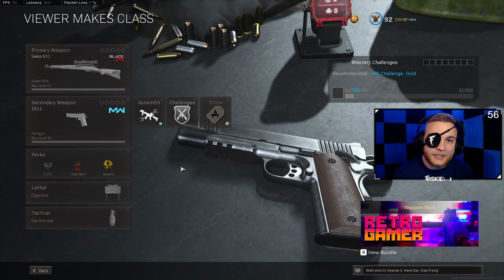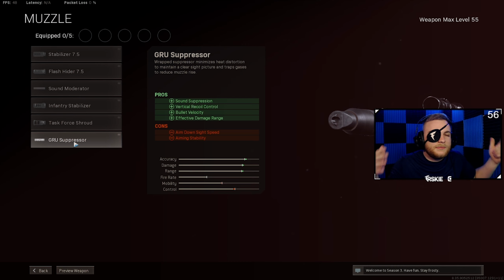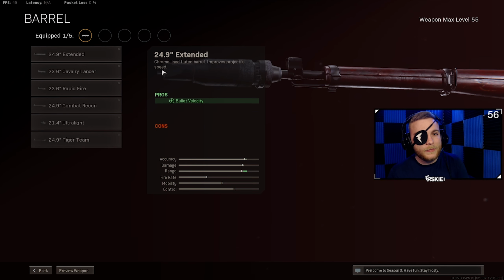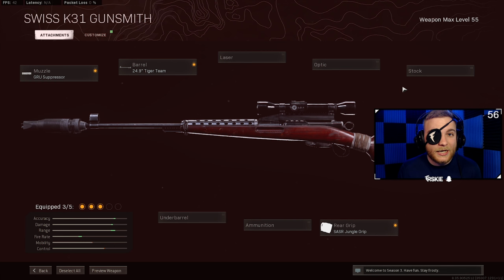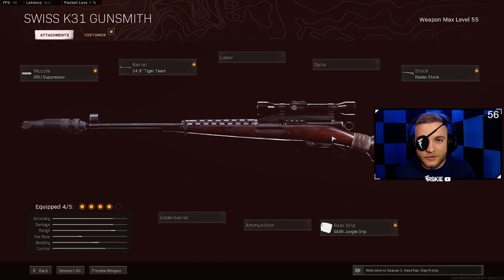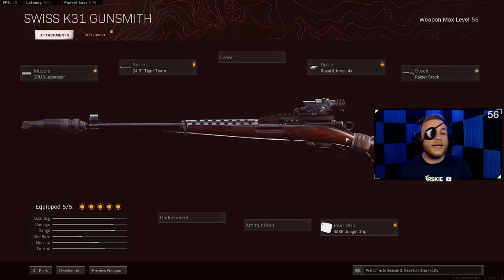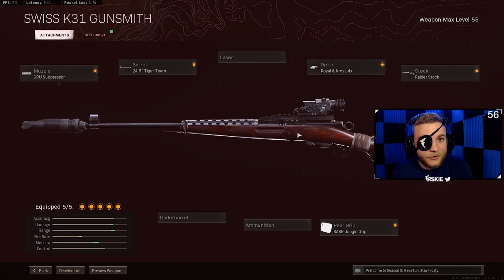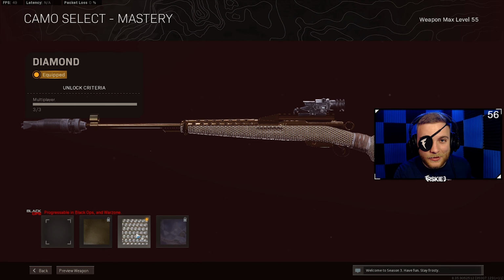THIS NO GLINT SWISS K31 CLASS SETUP MAKES YOU INVISIBLE IN WARZONE!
THIS NO GLINT SWISS K31 CLASS SETUP MAKES ME INVISIBLE IN WARZONE! No one will be able to see where you are shooting from and it even scopes in further then the Kar98k!

Also get updates on when I upload and stream on twitch.